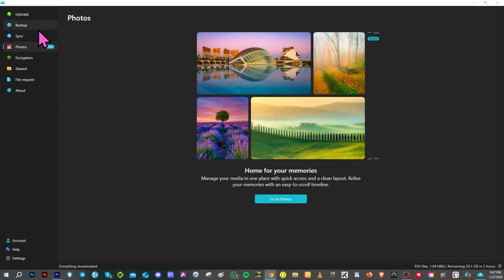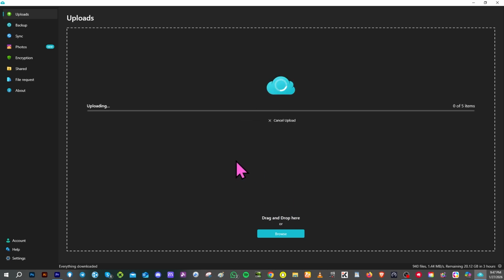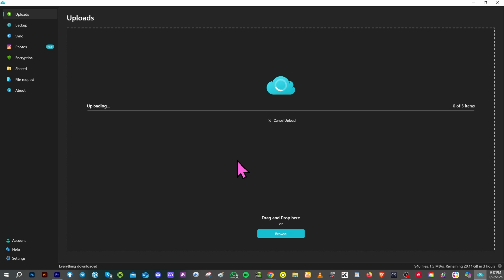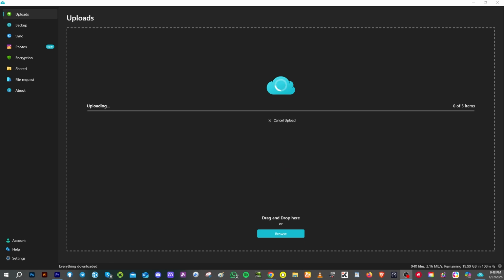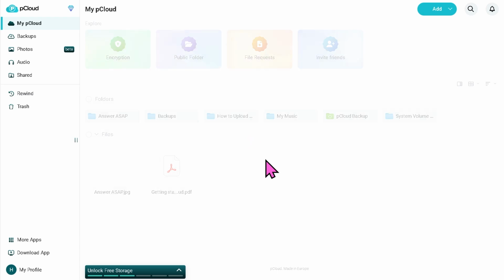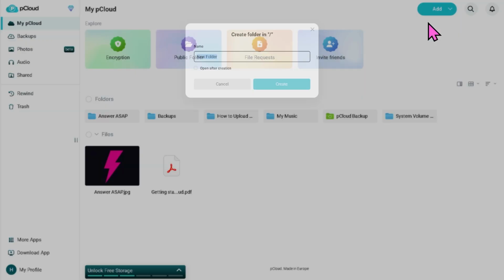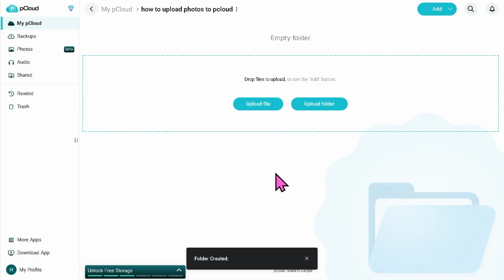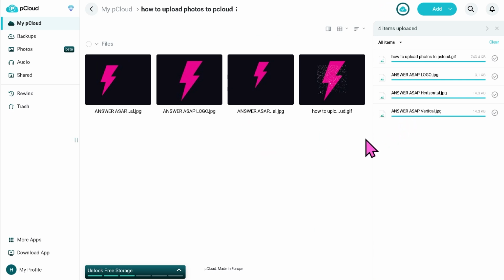How to UPLOAD PHOTOS to pCloud (Step by Step) 2026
This video will help you learn how to upload photos to pCloud, ensuring that your memories are safely stored in the cloud. Follow our easy steps to get your photos uploaded in no time. Please consider liking the video and letting us know if you have any comments, ideas or questions, we really appreciate any feedback! We have plenty of other tutorials on our channel so come and see if we can help you with anything else :)